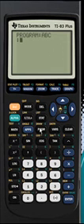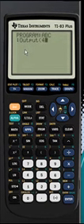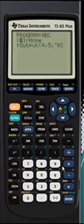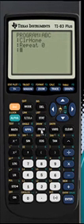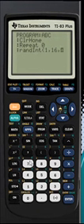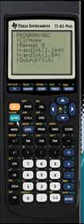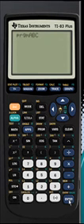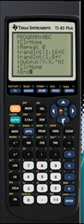{AP} TI Programming: Basics 3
Part 3 of the Programming Basics series.

I had more in, but I had to cut a lot of it due to Youtube, again...

I'll cover it in the next tutorial.
It looks like it WILL get up to 5 tutorials for the basics series.

I hope you're enjoying the videos so far.

Comment, rate, etc. pl0x.